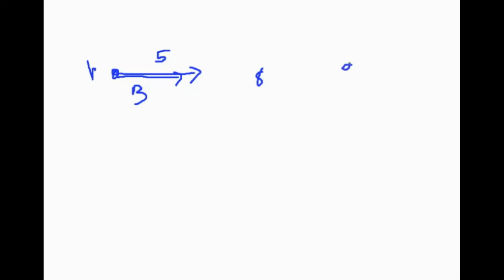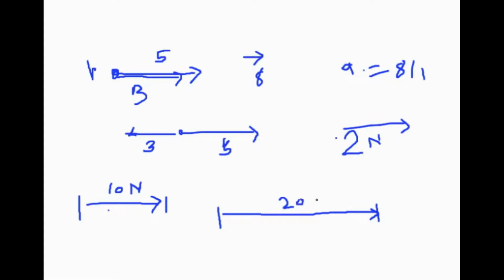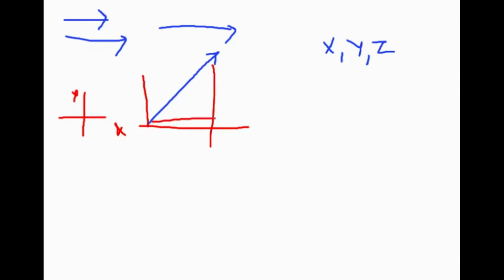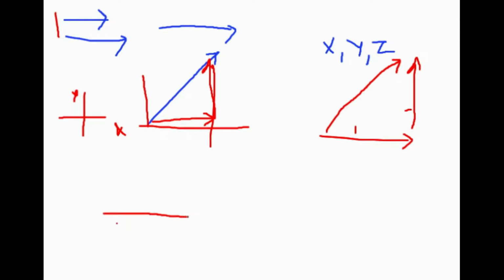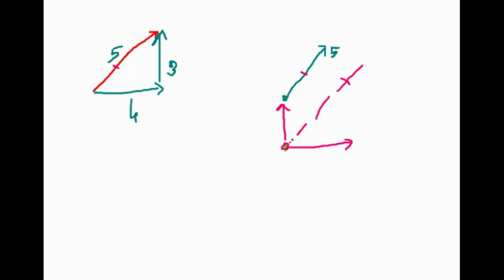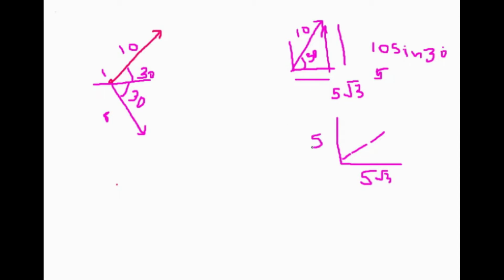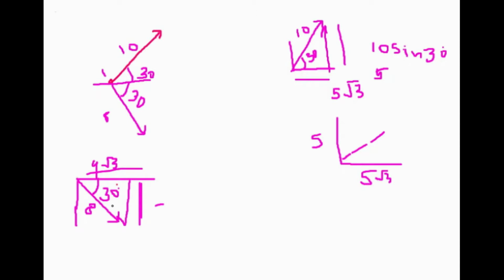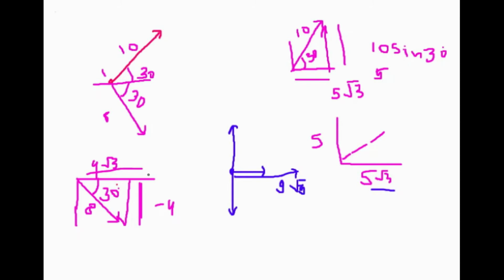Vector Additional Most Easy Trick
How to add vector  ? How to resolve into components and add more than two vectors...